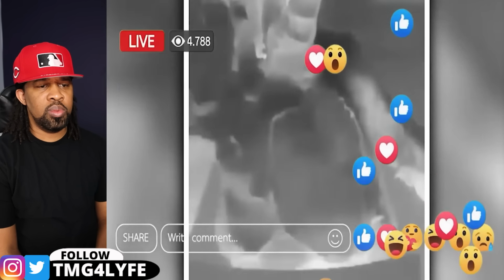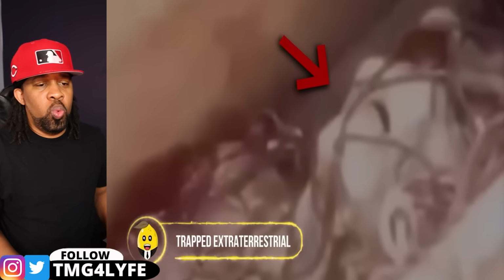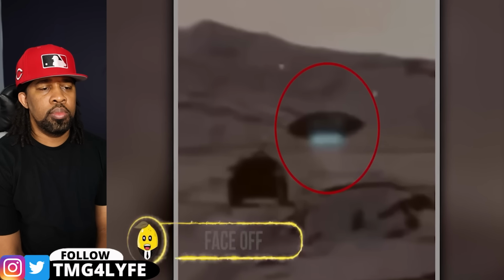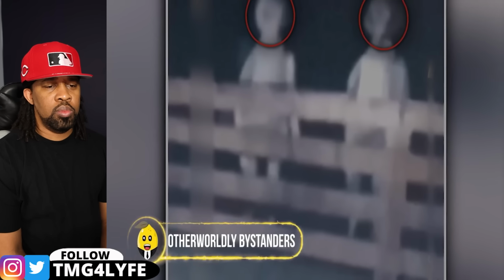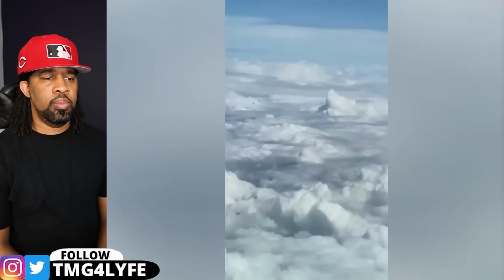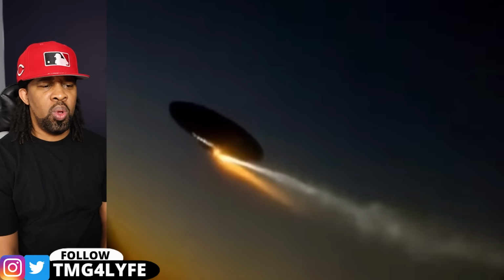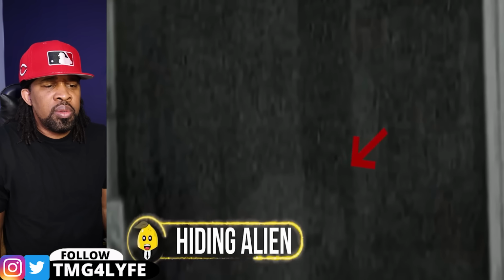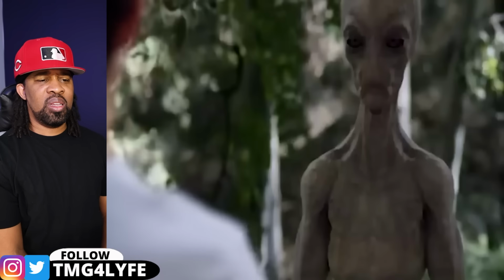Secret NASA Extraterrestrial Photos You Need To See Before They Are Deleted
Original Video Links:

Thank You For 1Million Subs TMG Fam!!
Now We're On The Road To 2 Million! LET'S GRIND!!

Amazon Shop